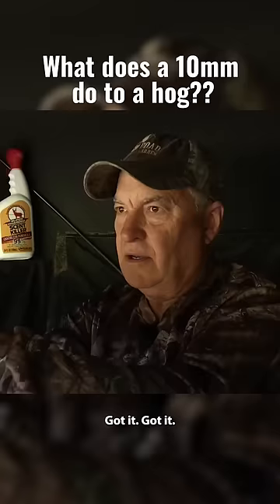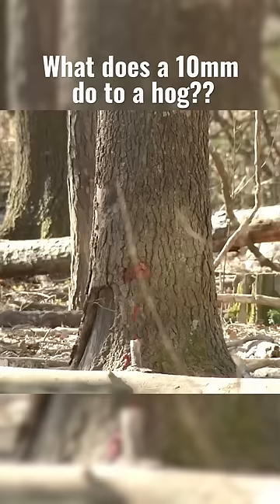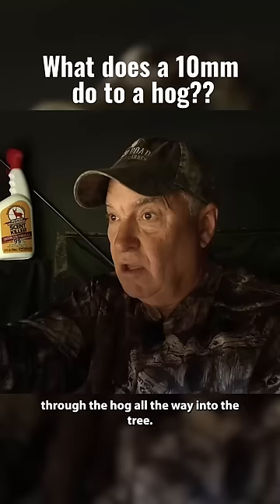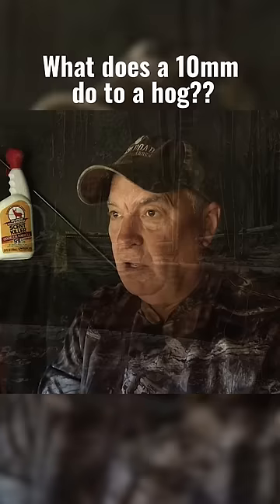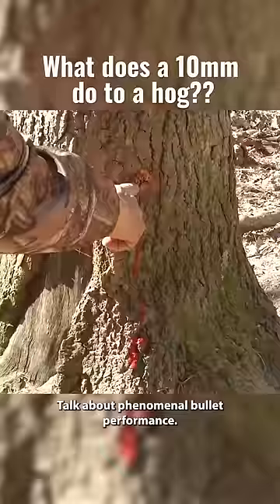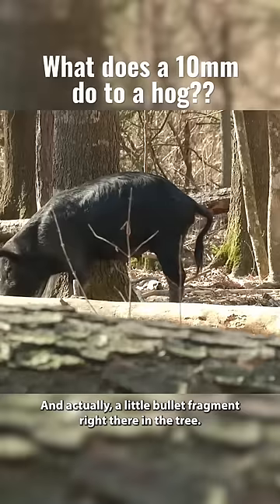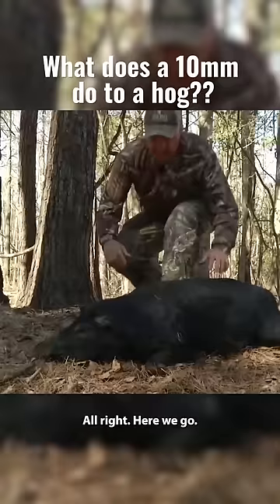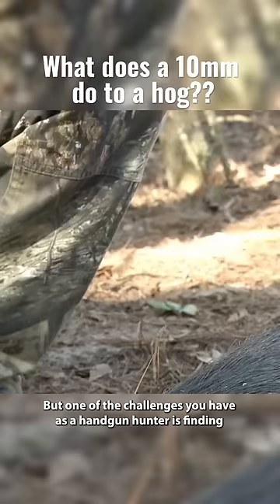Ever wondered what a 10mm pistol would do to a wild hog? Let’s find out!